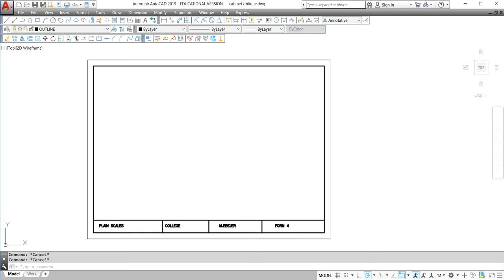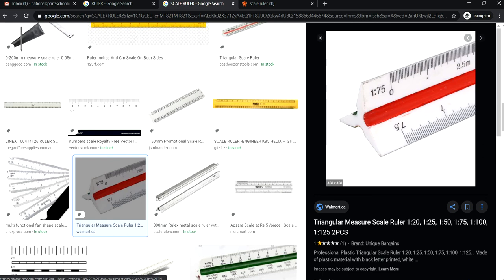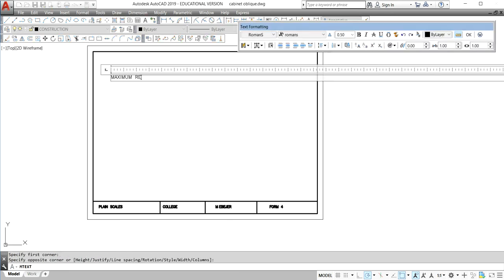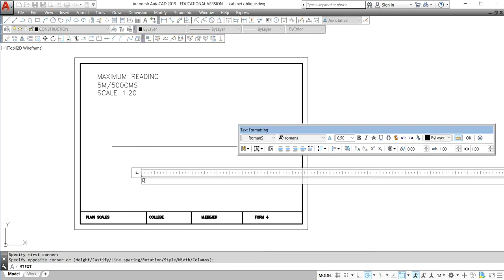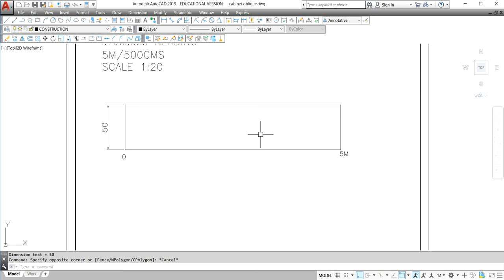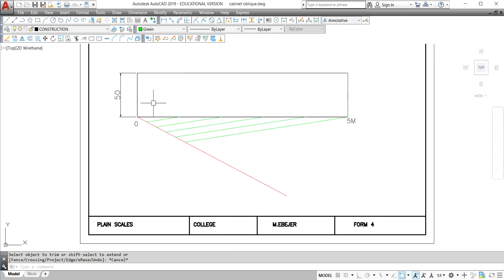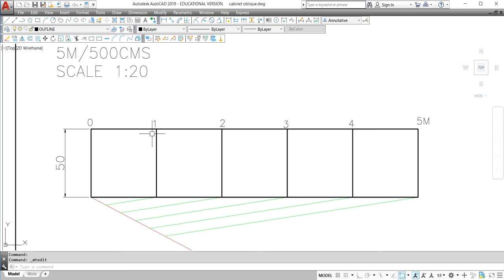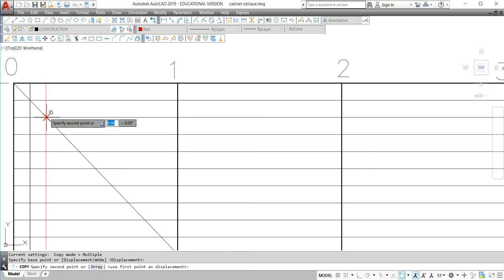SCALE RULER LESSON 01